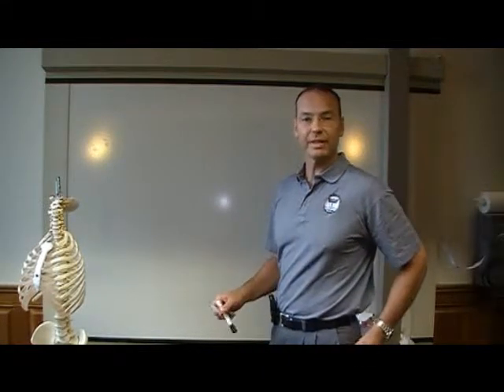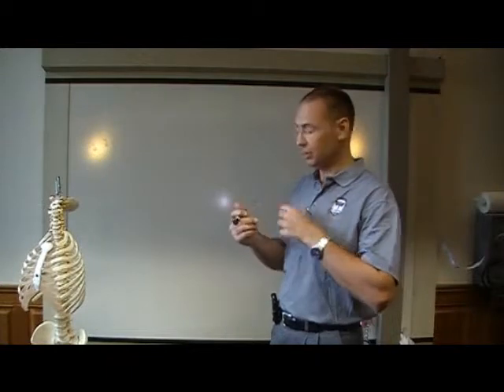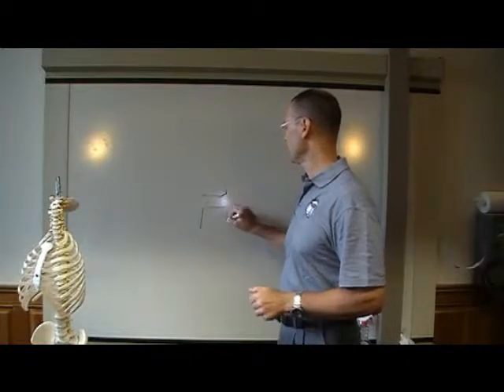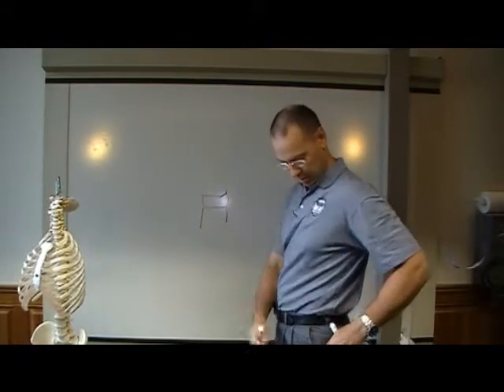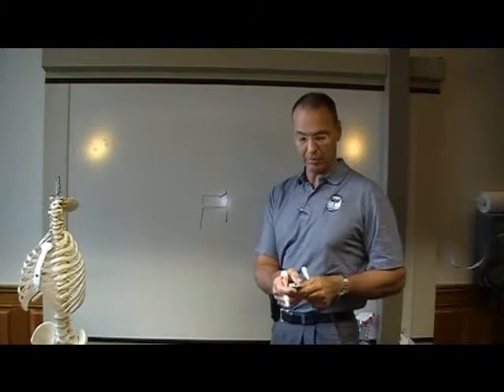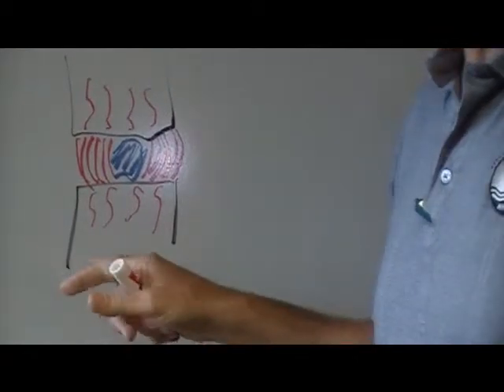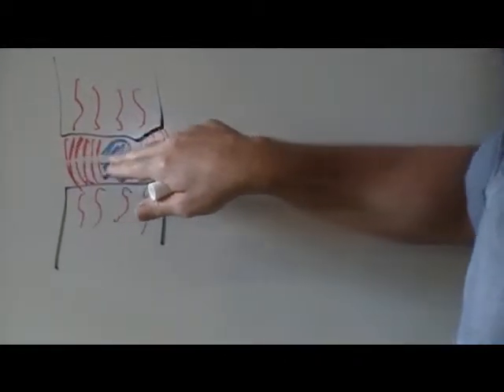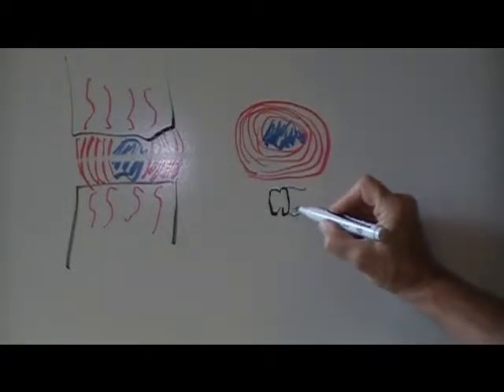Disc Injuries B.wmv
Dr Hutter, Mystic Chiropractor, illustrates and explains the three typical types of disc injuries that he treats at Hutter Chiropractic Office